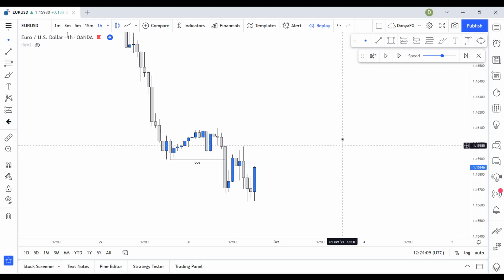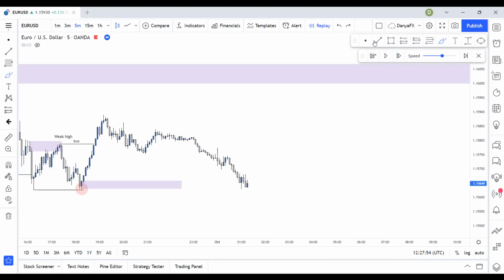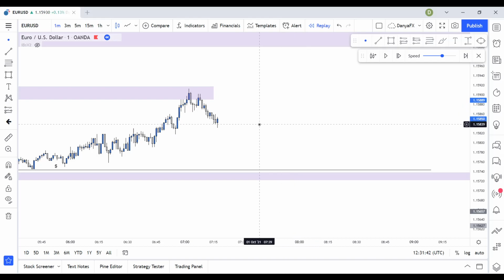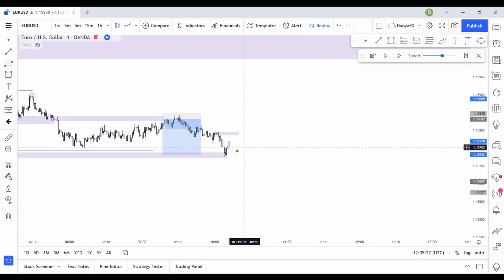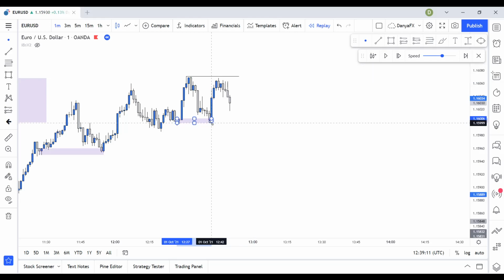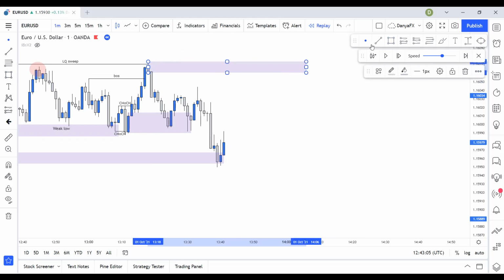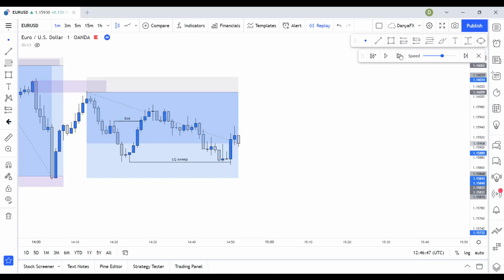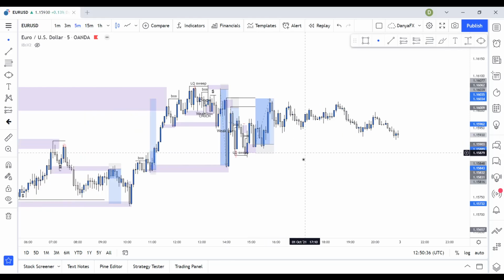Friday Trade Recap | Forex Market Outlook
If you have any questions, feel free to write them in my Instagram DMs: @daaaaanyyyaaafx